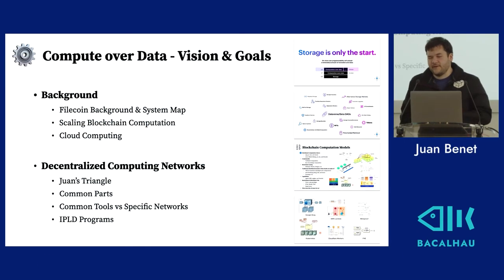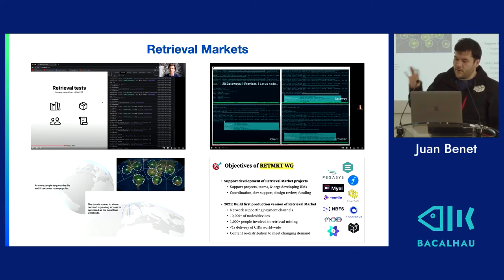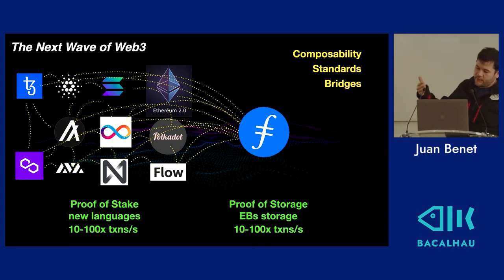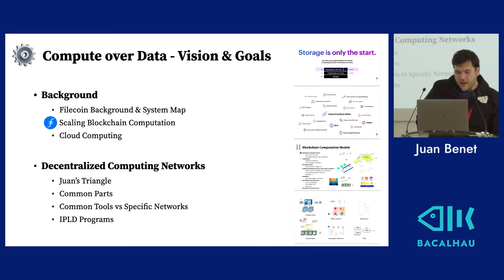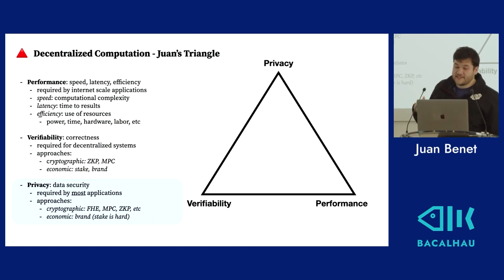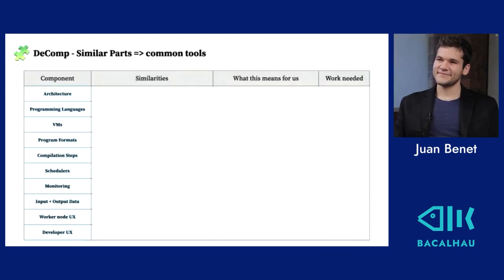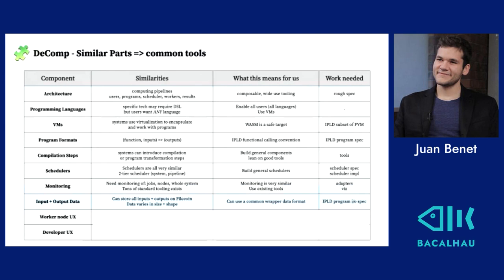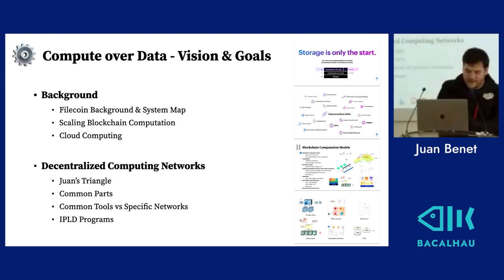Compute over Data - Vision & Goals - Juan Benet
Over three days in April 2022, we brought together 50+ people from across the ecosystem (Starfleet, OuterCore and PLN) to discuss opportunities and architecture of Compute over Data.

- Juan’s Triangle of decentralized compute tradeoffs (privacy, performance, verifiability)
- Implications for Web3 ecosystems
- Common tooling goals for Bacalhau